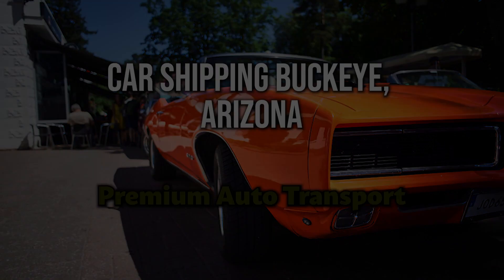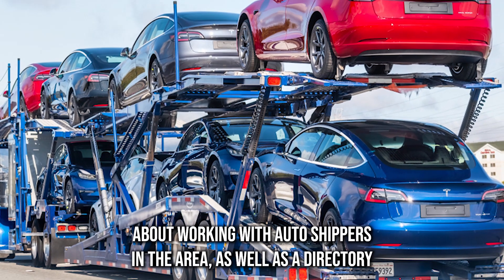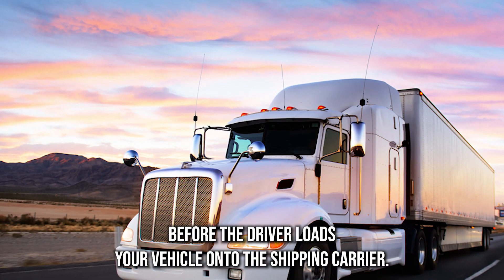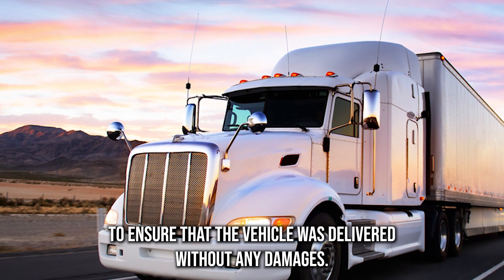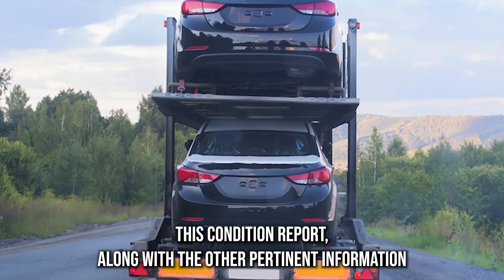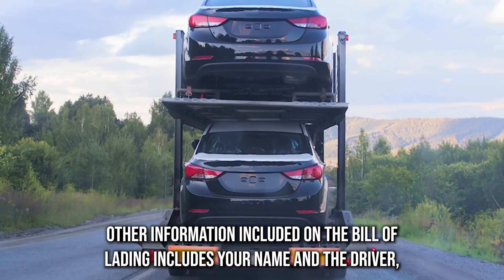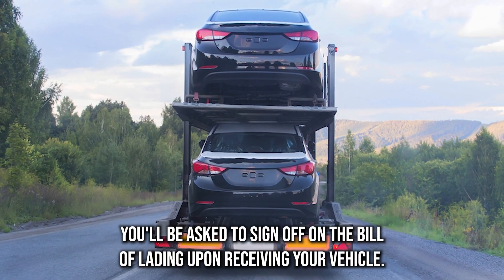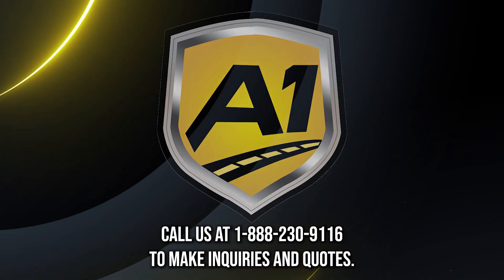Car Shipping In Buckeye | AZ Vehicle Shipping | Buckeye Car Transport Services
Don't miss out on the inside scoop on Buckeye Car shipping companies - read our blog post now!

A1 Auto Transport is a reputable car shipping company that offers dependable services to Buckeye, Arizona, and beyond. With a solid track record of customer satisfaction and a commitment to vehicle safety, A1 Auto Transport is a top choice for your car shipping needs.

When it comes to car shipping, one of the foremost concerns is the protection of your vehicle. A1 Auto Transport employs a team of experienced professionals who handle your car with the utmost care. They utilize specialized equipment and secure loading methods to ensure that your vehicle arrives in Buckeye, Arizona, in the same condition it was picked up.

The convenience factor is another significant advantage of choosing A1 Auto Transport. You don't need to worry about making a long and potentially stressful drive to deliver your vehicle to Buckeye. Instead, the company arranges for a convenient pickup location and takes care of all transportation logistics, saving you time, effort, and mileage on your car.

A1 Auto Transport offers various shipping options to cater to your specific needs and budget. Whether you prefer open transport for cost-effectiveness or enclosed transport for added protection, they have suitable solutions. Furthermore, they provide tracking services, allowing you to monitor the progress of your shipment in real-time and providing peace of mind.

Customer satisfaction is at the core of A1 Auto Transport's business. They offer transparent pricing, clear communication, and a commitment to delivering your vehicle promptly and securely to Buckeye, Arizona. With A1 Auto Transport, you can trust that your car will be in safe hands during the shipping process, making your vehicle transportation experience reliable and hassle-free.

We are an Auto transport company in the United state. We help provide our clients with excellent shipping services both locally and internationally at the best price with safety and comfort in mind.